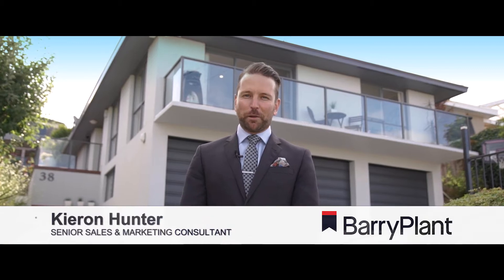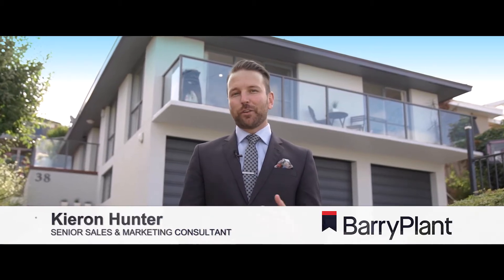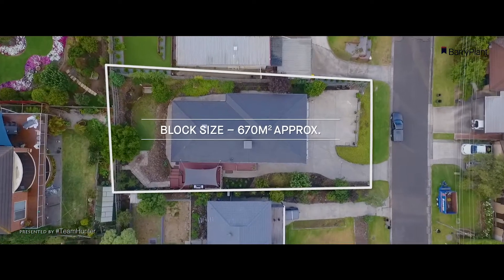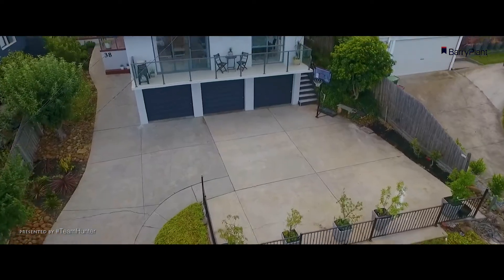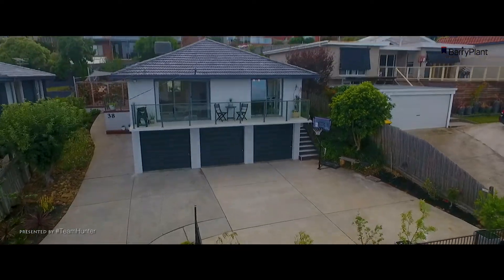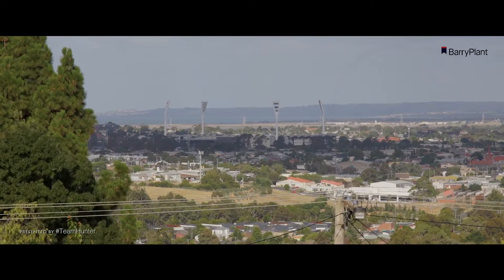Barry Plant - 38 Culzean Cres, HIGHTON